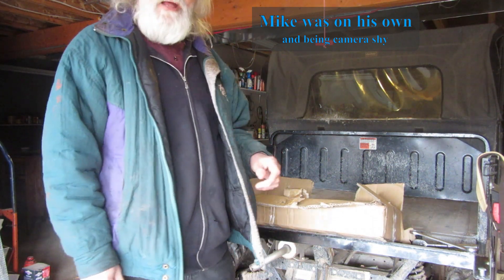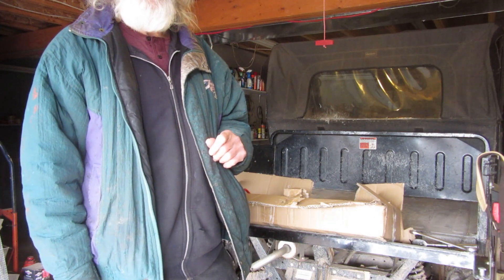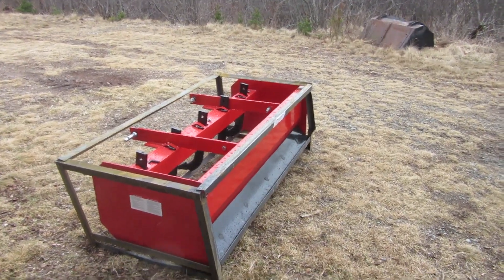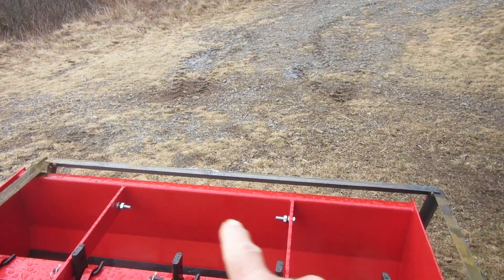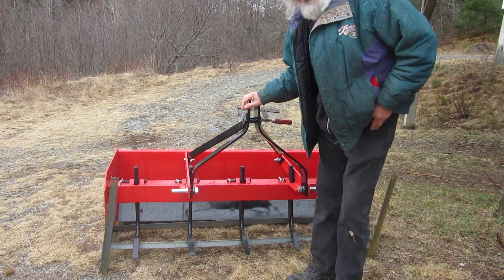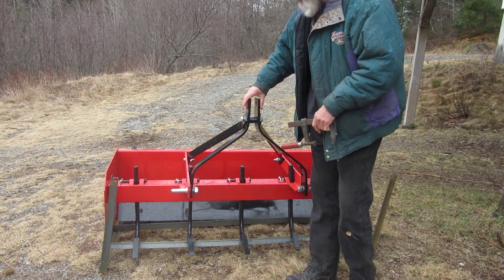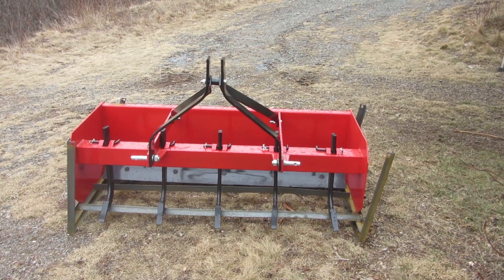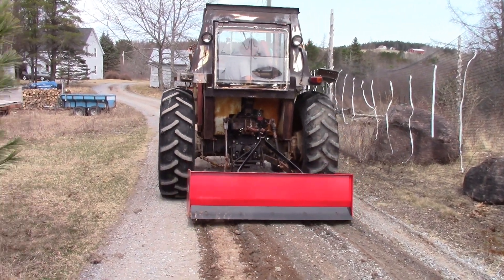75 A New Box Scraper for the Tractor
Adding a new box scraper to one of our tractors for road maintenance